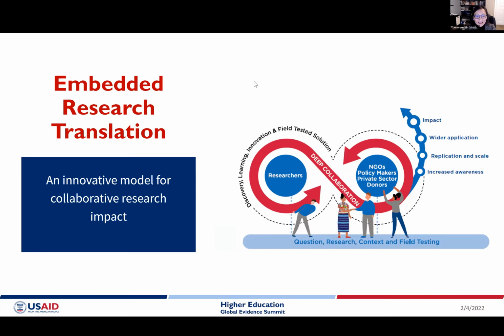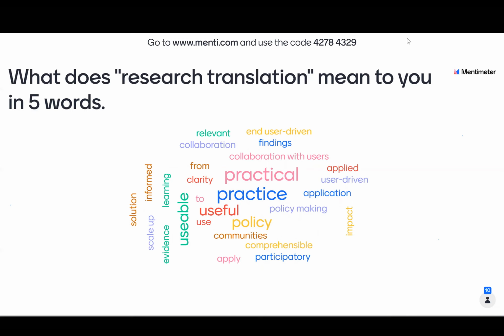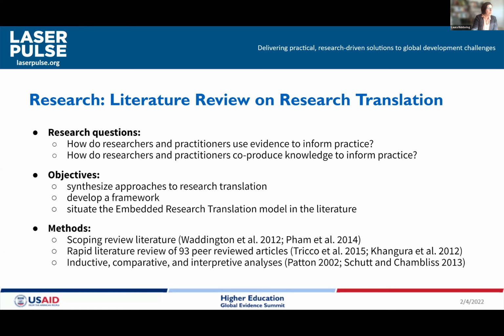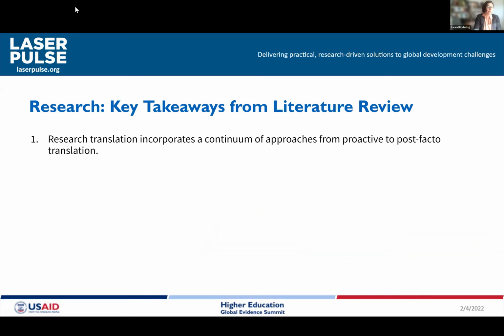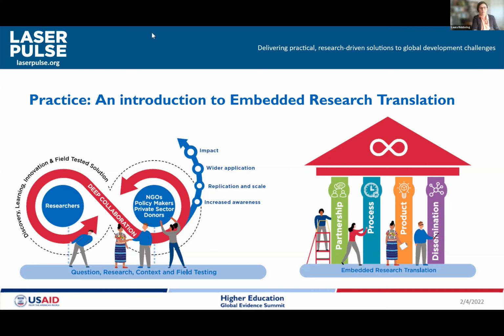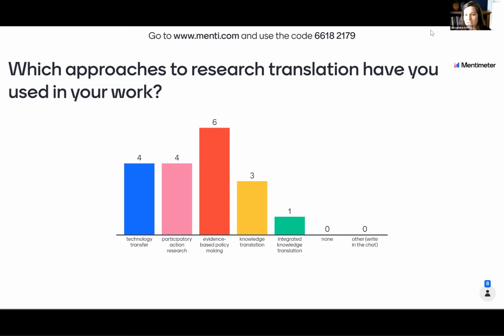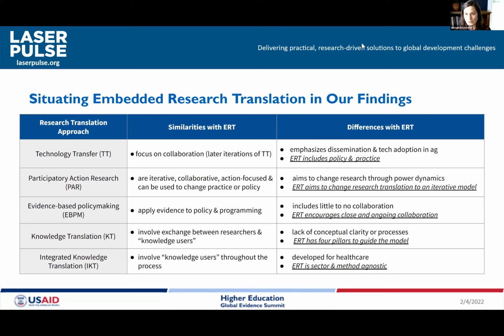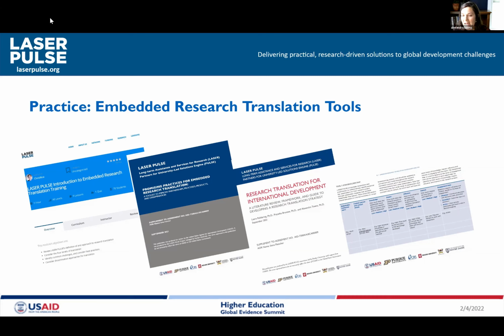HEGES-Embedded Research Translation: An Innovative Model for Collaborative Research Impact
Higher education has a unique role in international development; however, there is little consensus on terminology or frameworks for how academics can collaborate with development practitioners and policymakers. LASER PULSE is an innovative program that fosters collaboration between these stakeholders to deliver research-driven solutions to field-sourced development challenges. In our session, we: (1) Share findings of a rapid literature review on different research translation approaches; (2) Situate LASER PULSE’s Embedded Research Translation (ERT) model in the findings as an innovative new model for collaborative research impact in international development; and (3) Conduct an interactive panel discussion to hear from researchers and practitioners in LASER PULSE projects who have applied the ERT model. A resource document introducing the model and its associated tools and a literature review summary can be viewed under the session resources section. This Research to Practice session features:
- Priyanka Brunese, Research Scientist, Purdue University, LASER PULSE
- Juan Posada-Burbano, Project Manager, University of Notre Dame, LASER PULSE
- Laura Riddering, LASER PULSE Research Translation Advisor, Catholic Relief Services, LASER PULSE